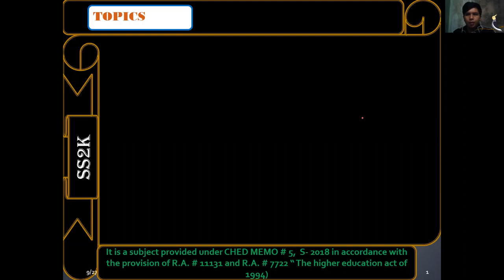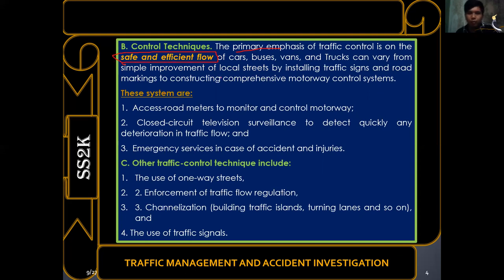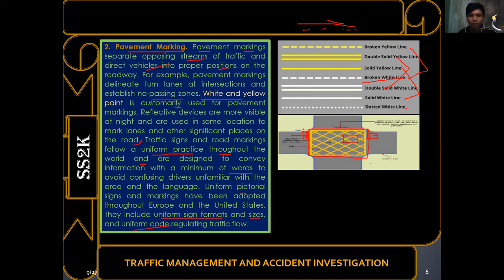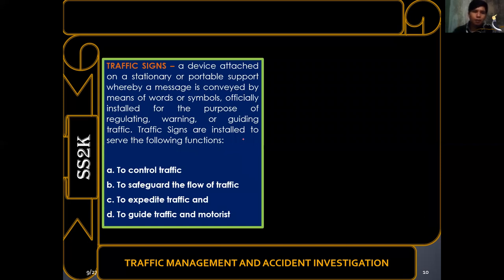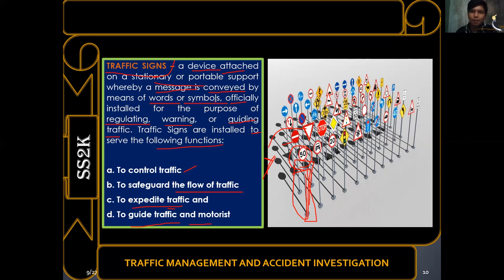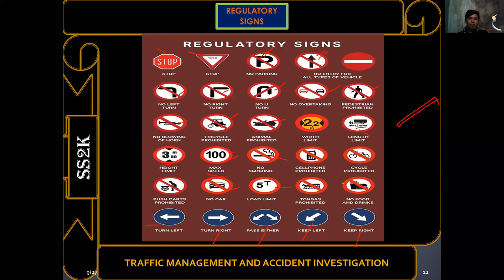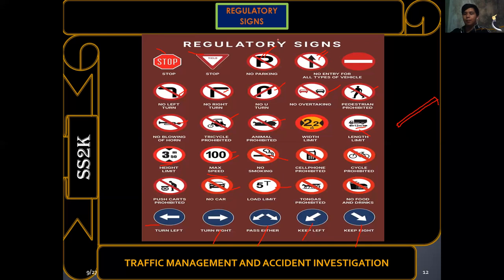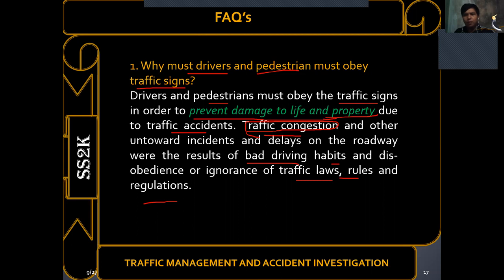TRAFFIC CONTROL & TRAFFIC CONTROL DEVICES - TRAFFIC MANAGEMENT AND ACCIDENT INVESTIGATION